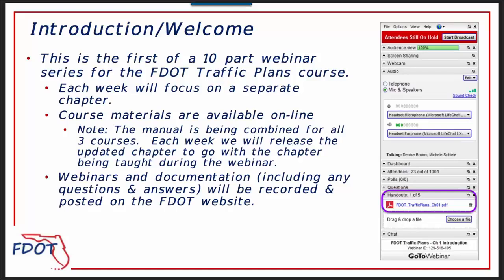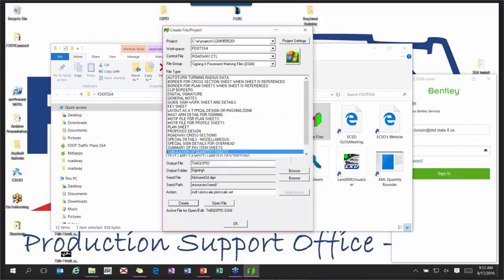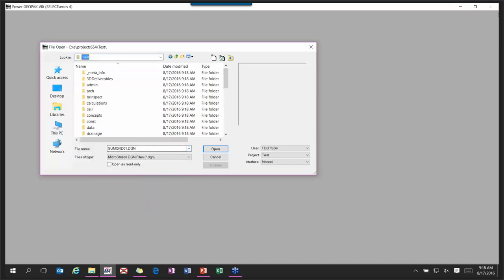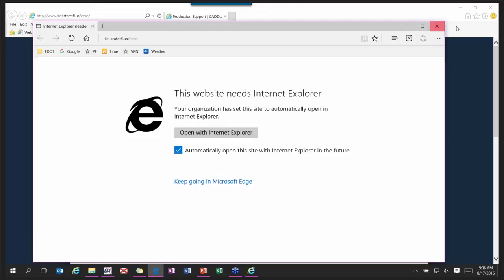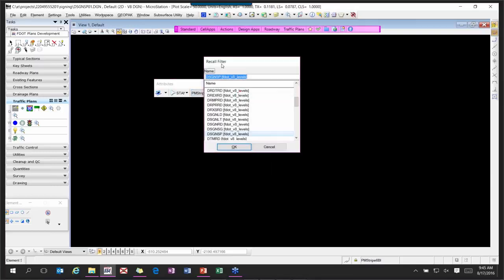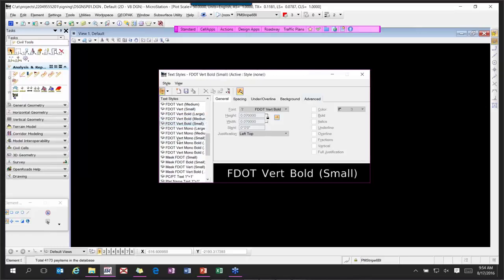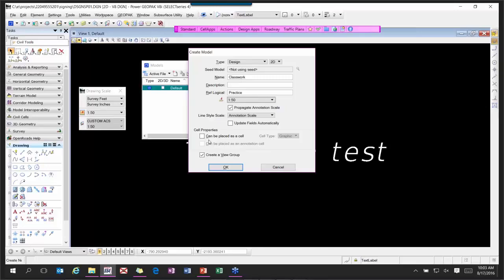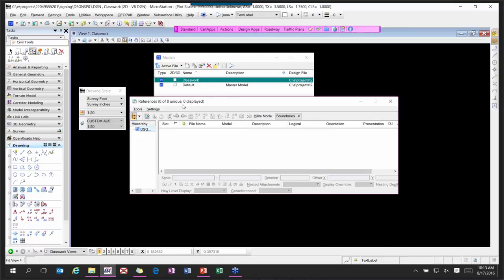Module 1 of 11 Chapter 1 Introduction